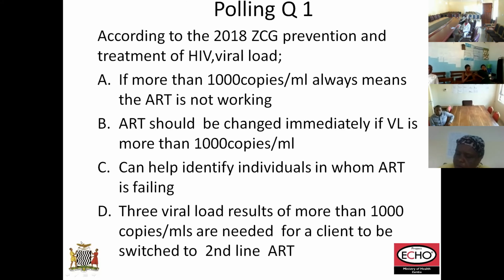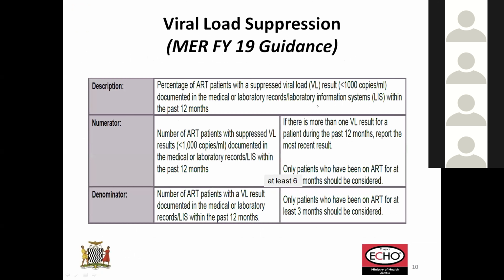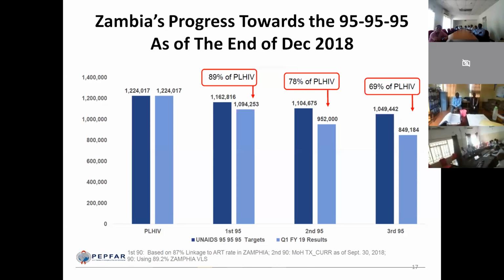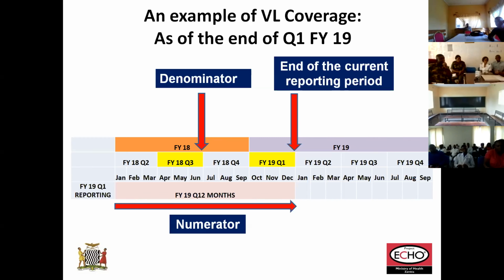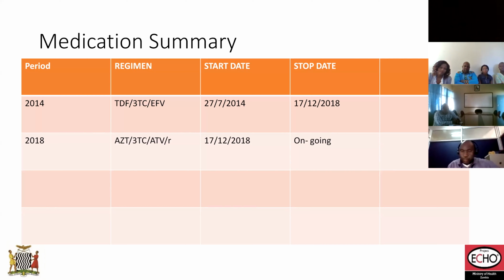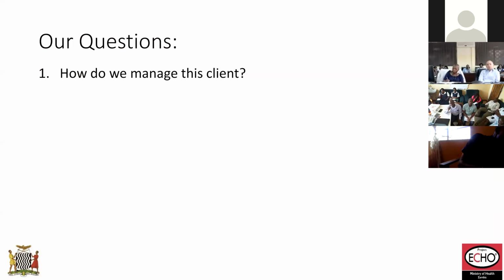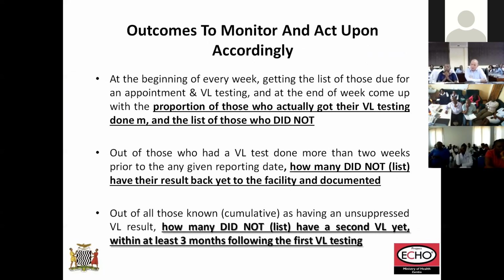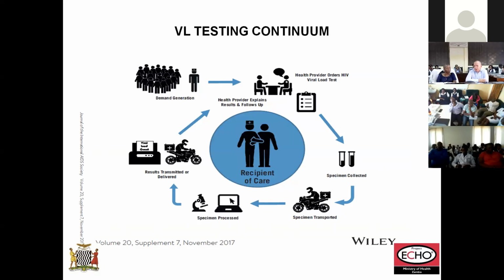MOH Zambia ECHO Presentation 29 April 2019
VL Champions: Increasing the Coverage of VL

Ahmed Saadani Hassani
Clinical Services Team Lead
CDC Zambia Country Office